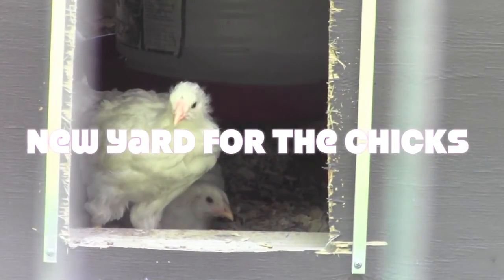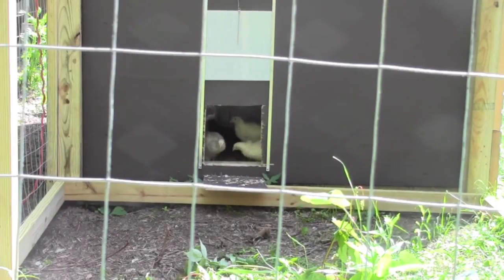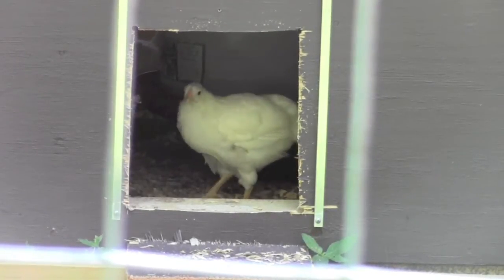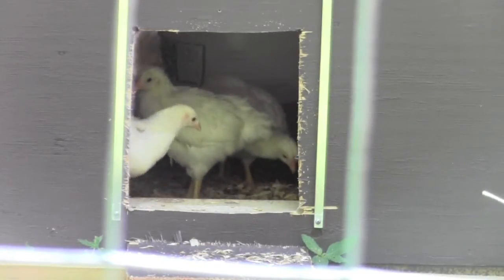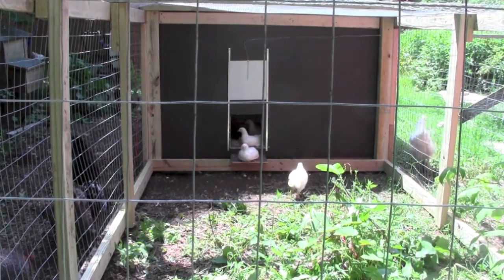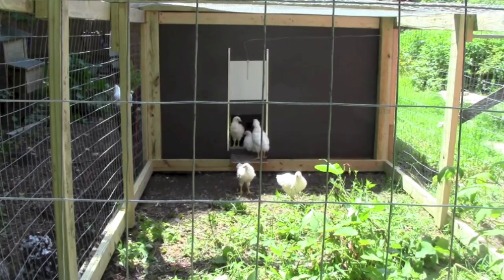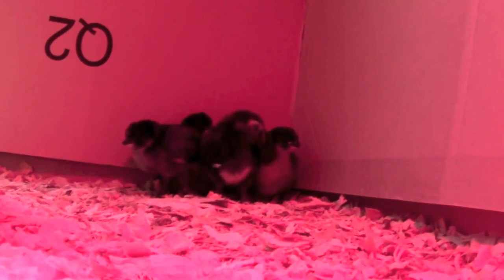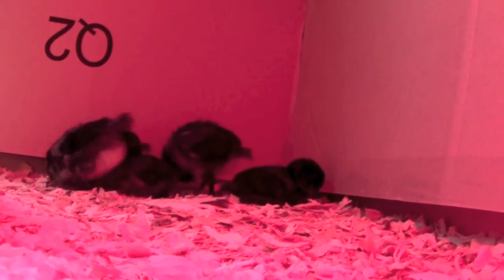New Yard for the Chicks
Just finished building a fenced yard for the Chanteclers and they are enjoying exploring the big world outside. Also a look at the mixed breed bantam chicks